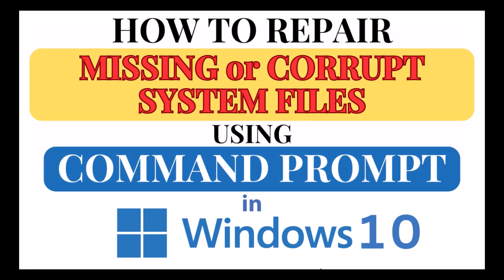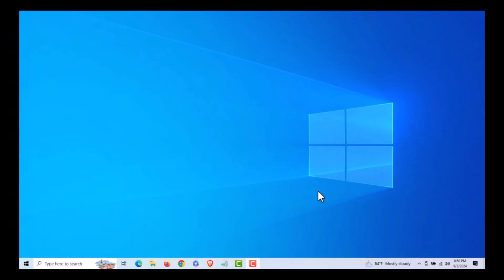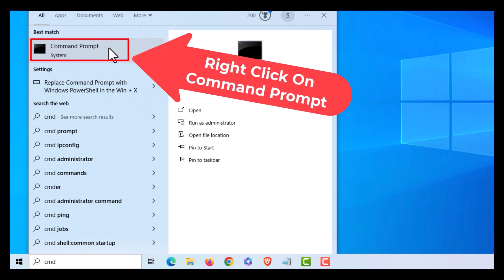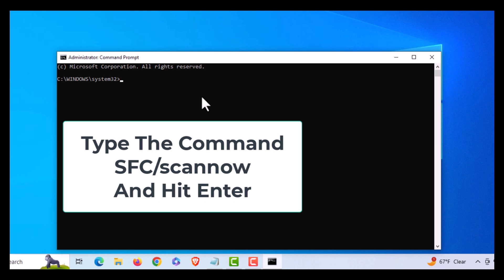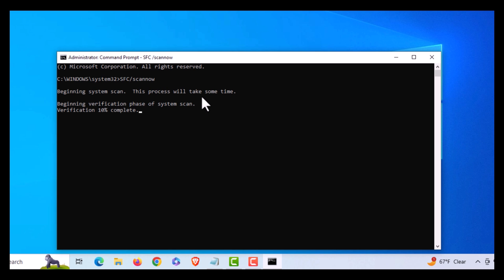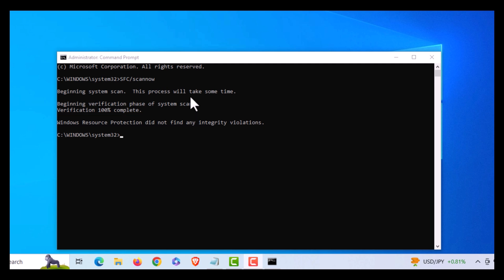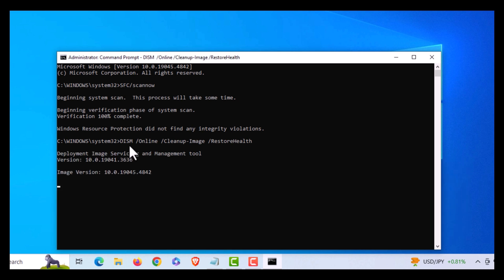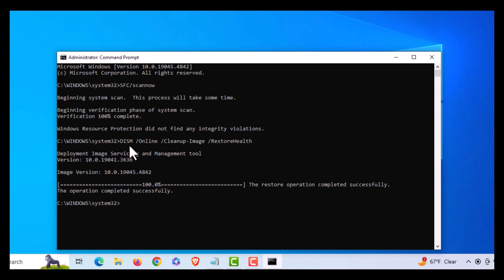How To Repair Missing Or Corrupted Windows System Files Using Command Prompt In Windows 10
How To Repair Missing Or Corrupted Windows System Files Using Command Prompt In Windows 10: Step-by-Step Guide!

1st Command To Run:  SFC/scannow
2nd Command To Run:  DISM /Online /Cleanup-Image /RestoreHealth

In this video tutorial, we'll guide you through the process of repairing missing or corrupted system files in Windows 10 using the Command Prompt. Learn how to use the System File Checker (SFC) tool to scan and restore your system files, ensuring your Windows 10 PC runs smoothly and efficiently. Follow these easy steps to troubleshoot and fix common system issues with confidence.

Simple Steps
1. Open Command Prompt In Administrator Mode
2. Type the command SFC/scannow And Hit Enter
3. To check your cached system files for corruption, type the command  DISM /Online /Cleanup-Image /RestoreHealth  and hit enter.

Chapters
0:00 Repair Missing Or Corrupt System Files Using Command Prompt On Windows 10
0:38 How To Run Command Prompt As Administrator In Windows 10
1:18 How To Run System File Checker SFC In Command Prompt
2:06 Deployment Imaging Service and Management Tool (DISM) Using Command Prompt